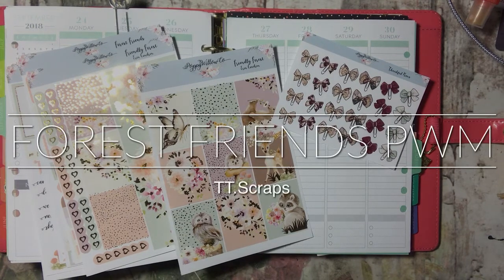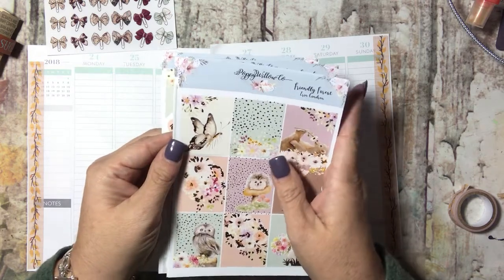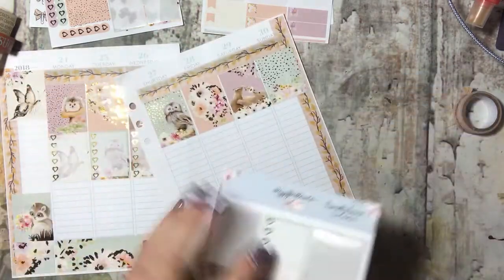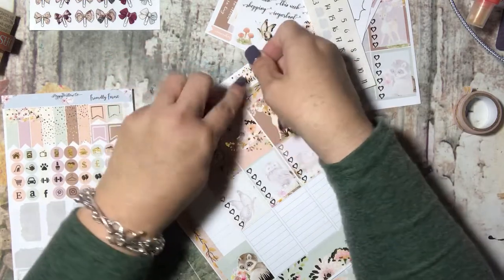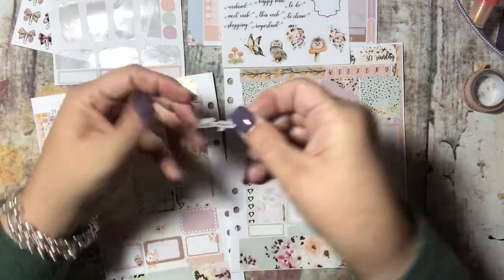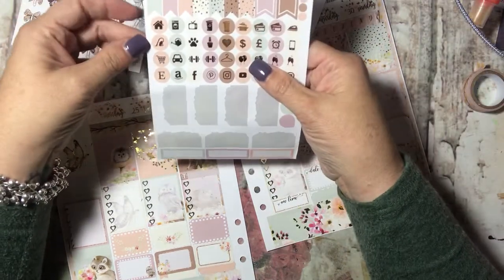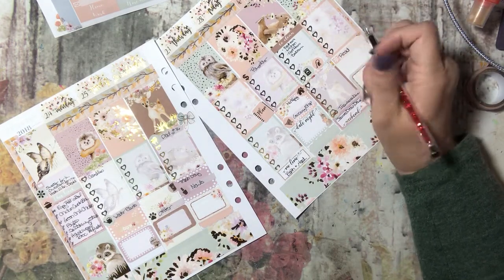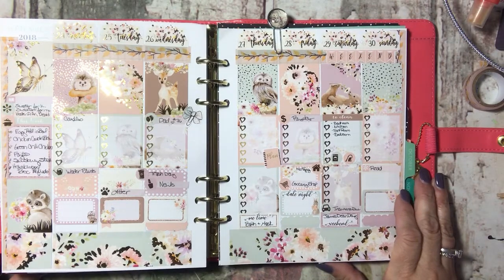Forest Friends PWM